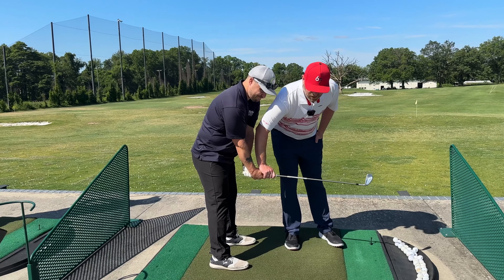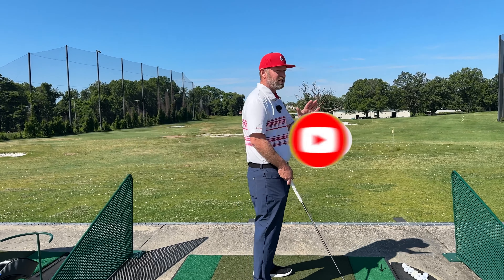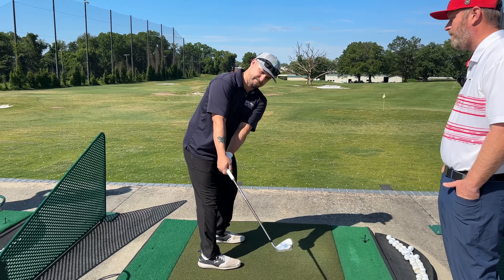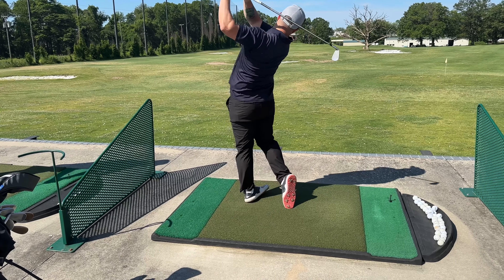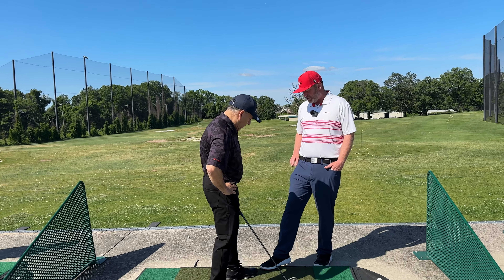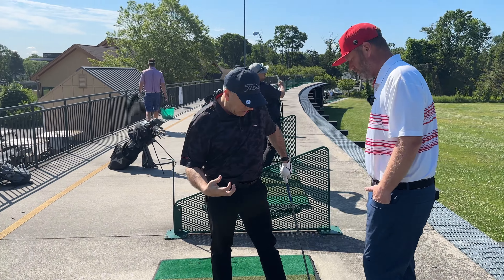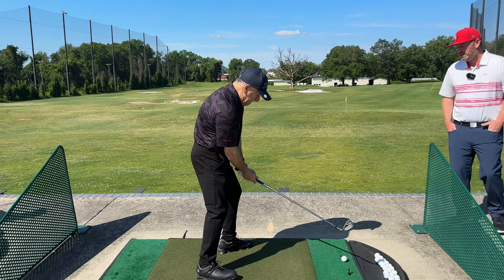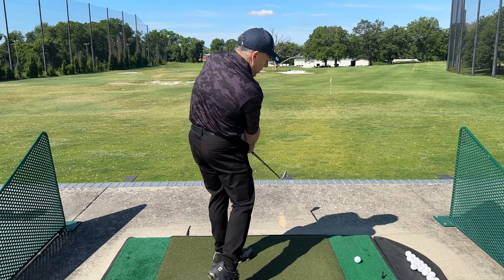Watch These Golf Swings Change In New York!!